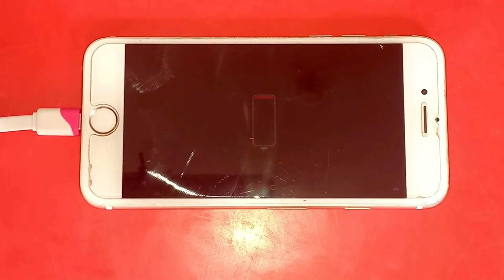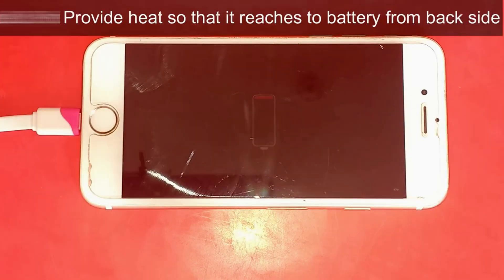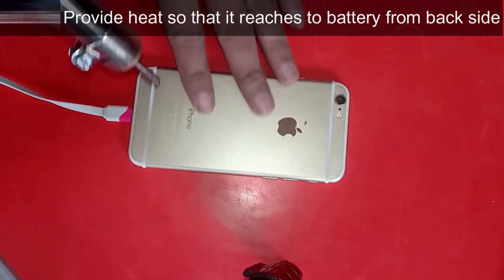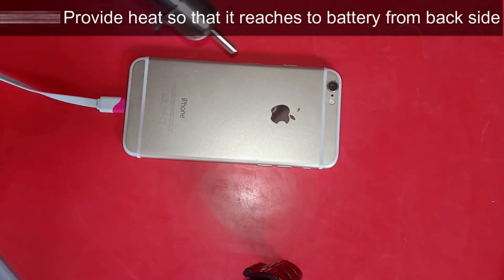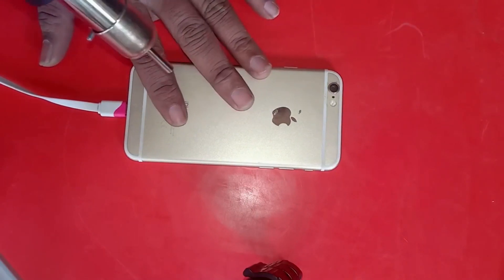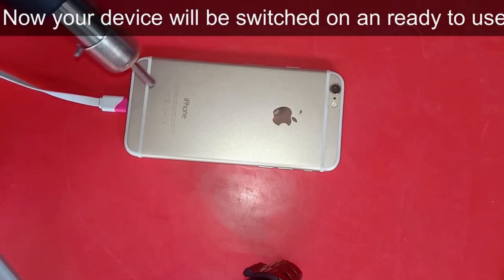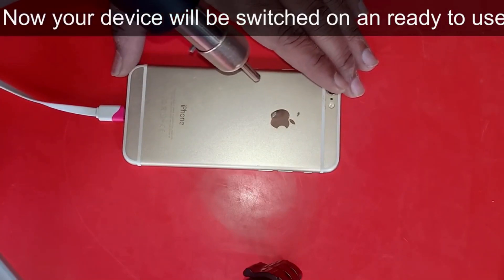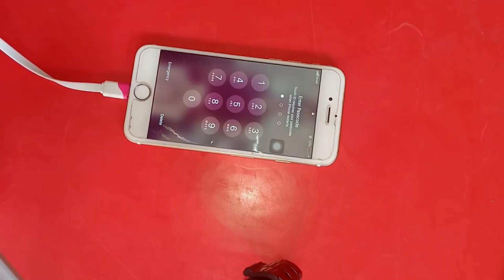Iphone stuck on red battery screen simple way to solve Iphone charging problem at home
iPhone Stuck On Red Battery - Not Charging - [Solve in a Minutes] - 100% working-tested
iPhone not charging iPhone 4, 4s, 5, 5c, 5s, 5se, 6, 6plus, 6s, 6splus, 7, 7plus, 8 and 8 plus or X, iPad
iPhone 4, 4s, 5, 5c, 5s, 5se, 6, 6plus, 6s, 6splus, 7, 7plus, 8 and 8 plus or X, iPad or iPod  stuck on red battery.

iPhone stuck on red battery screen 100% working-tested on iPhone 6,6S, 6+, 8,X, iPhone won't turn on